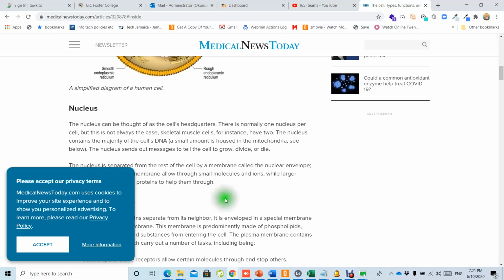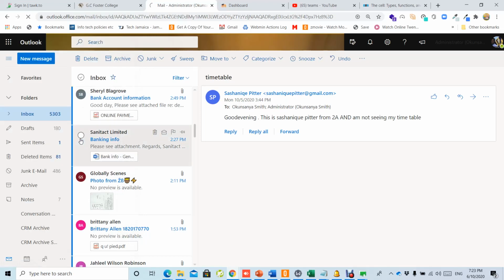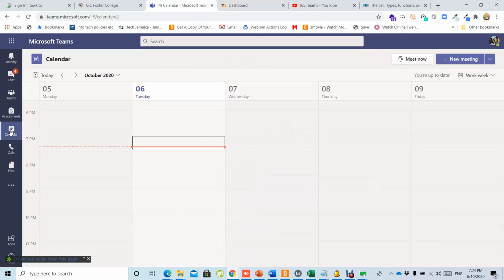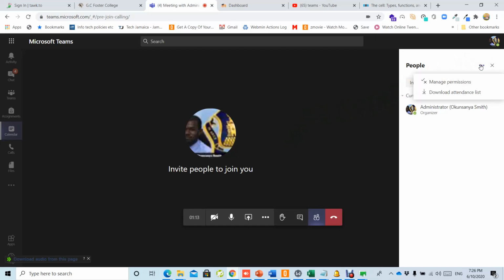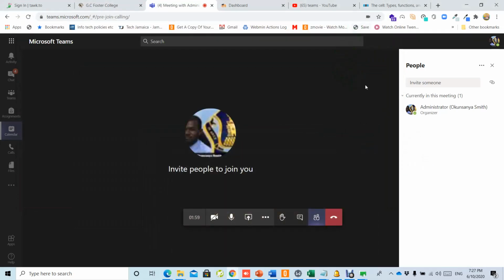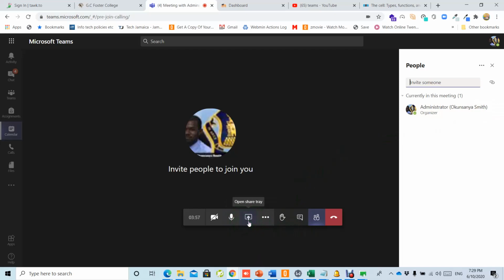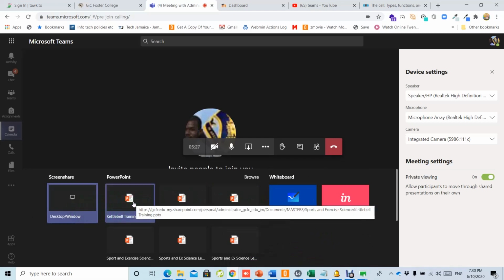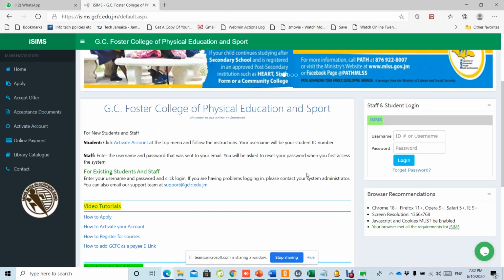Use teams web app to start meeting now